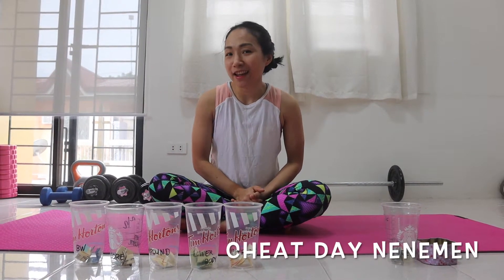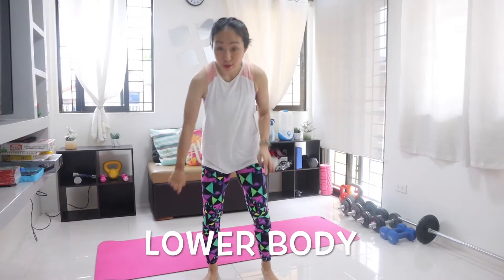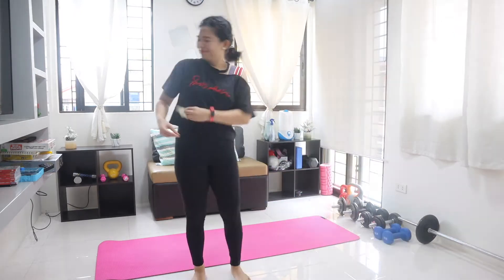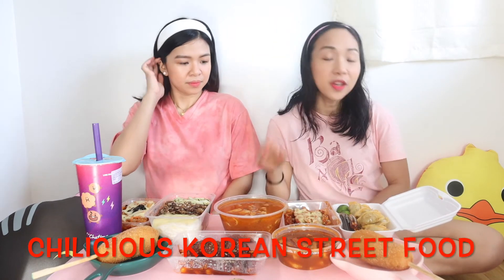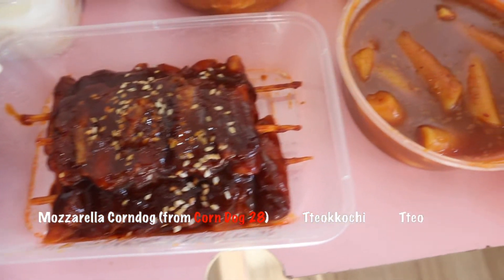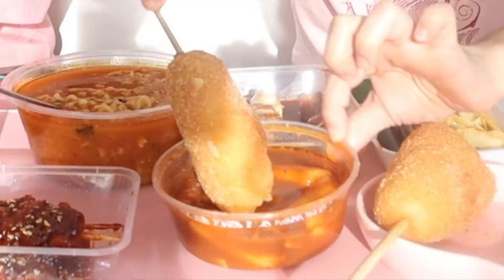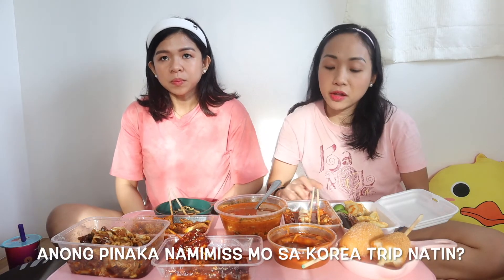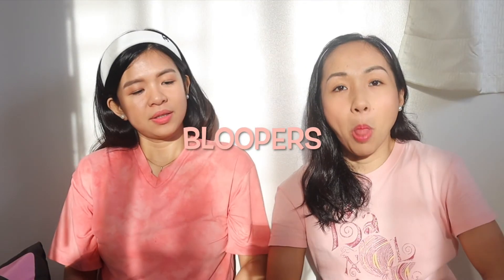Vlog 18: Earn Your Cheat Day Challenge + Korean Street Food Mukbang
Welcome back to MommyNikki Vlogs!!

This is part one of our "Earn Your Cheat Day Challenge" series! If you've been following our channel and watching our videos, you know that we LOVE food and we love a good cheat day :D But of course, we also want to stay healthy and active that's why we always incorporate workouts in our daily grind. We don't usually workout on weekends, as we consider them our rest days, but for this video we are making an exception for this very fun yet tiring challenge!

Hope you enjoyed this video and definitely give the challenge a try as well! Also, if you love korean food like us, give Chilicious Korean Street Food a try and we promise you won't regret it! Everything was so yummy! And their prices are affordable too! Check out their facebook page below:

Thank you and see you on our next video! :)

-Mommy Nikki-